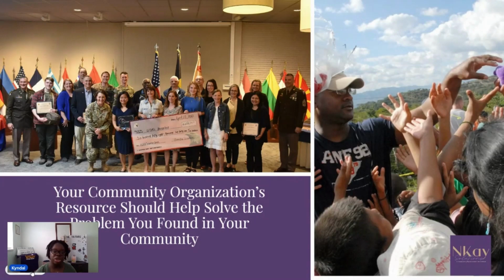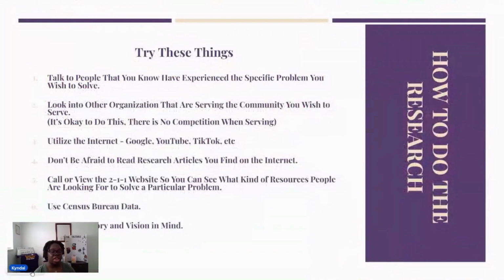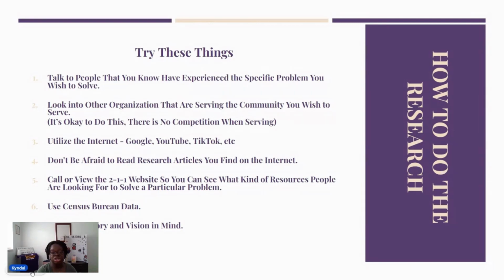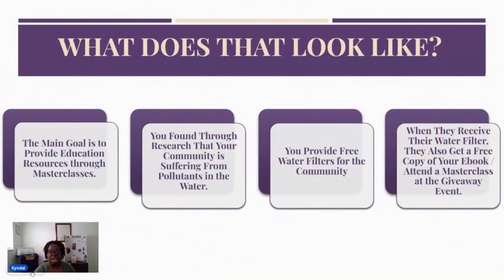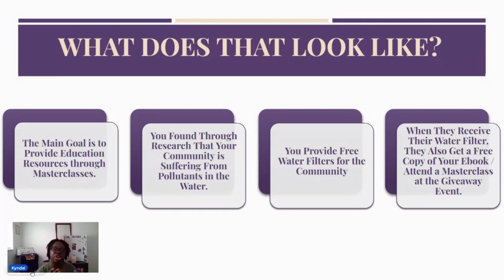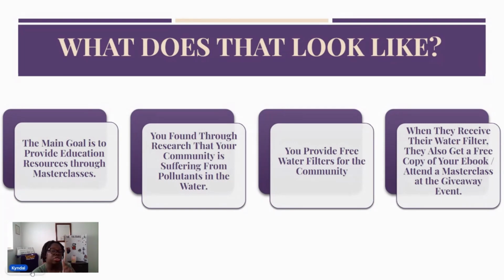What Resource Will Your Community Organization Provide|10 Question Foundation Series| NKay Solutions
HEY COMMUNITY CHANGERS!!

Welcome Back to NKay Solutions!

This video is the fifth video of the 10 Question Foundation Framework Series. We are discussing What Resource Will Your Community Organization Provide.  We will be utilizing the "Do the Research" worksheet to assess which resource would be best to provide to the community and how.

FREE RESOURCE FOR TODAY'S VIDEO
GOOGLE DOC to the "Do the Research" printable.

I pray that the information shared today will encourage you to move forward with your Vision to start a Community Organization that Changes Lives and Produces Purpose.

Timestamp
0:00 - Introduction
1:15 - What We Will Discuss Today
1:40 - Before We Get Started, Did You Watch
2:00 - Recap from Last Week's Video
2:15 -Your Resource Should Aid in Solving the Communities Problem
3:17 - Examples of Resources You Could Provide
5:48 - Provide What They Want to Give Them What They Need
6:08 - The Breakdown
9:28 - Your Community Needs You
10:10 - What's Next
11:58 - Do You Need Help With Your Community Organization?
12:40 - Connect With Me